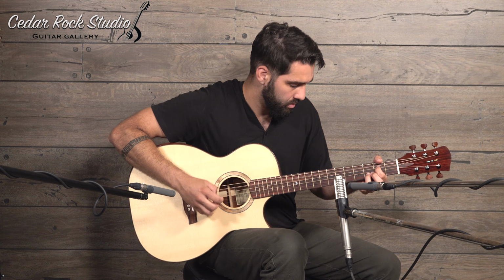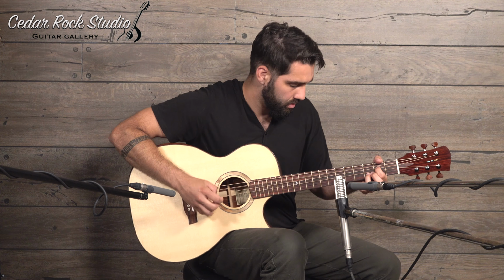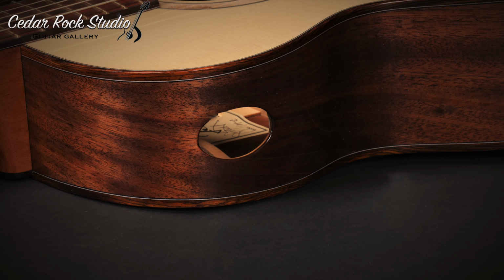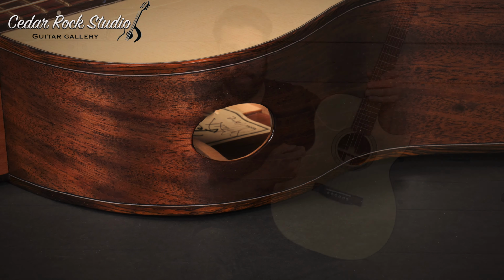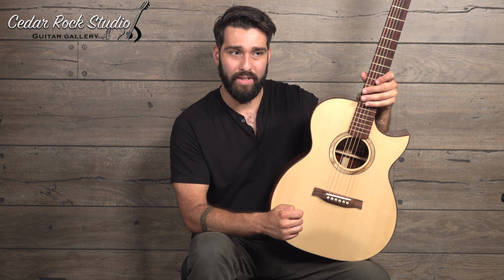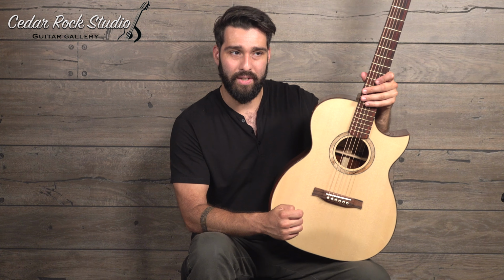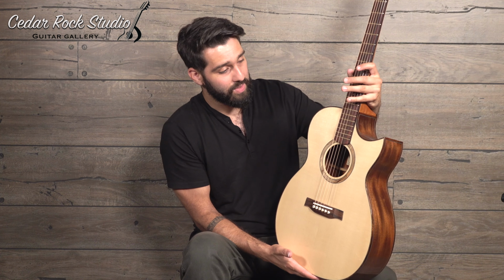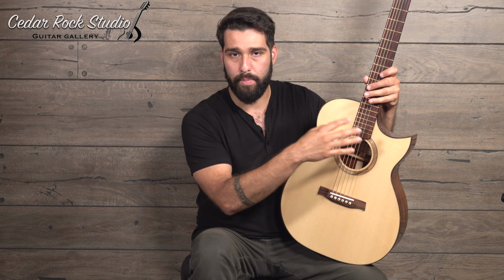2023 Jewitt OM (German/Sinker Mahogany) played by Dustin Furlow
Jeff Jewitt’s guitars gracefully walk the trapeze wire between vintage tone and modern appointments. They consistently showcase pristine finish and woodworking with interesting color palette choices. This one has the classic, full-fledged mahogany voice paired with harmonically-rich German spruce for the top. It has bite and sweetness all in one. Matt Thomas’ personal Jewitt also has a German top and it works very well on his OM shape, especially paired with this bracing pattern that was co-developed with Matt. As always, for the best listening experience please enjoy with headphones.